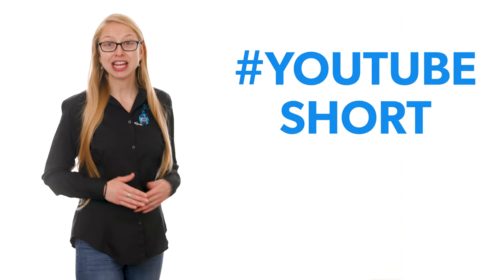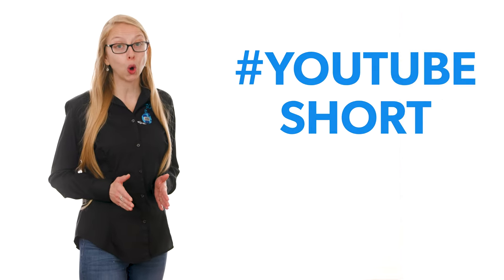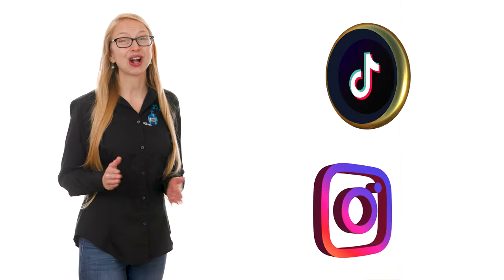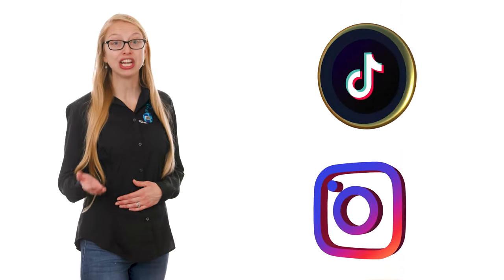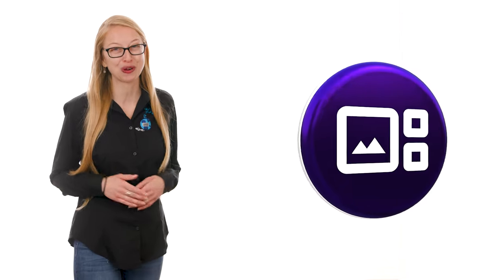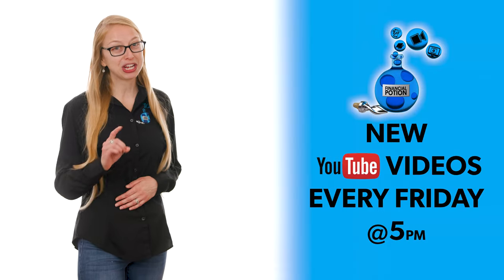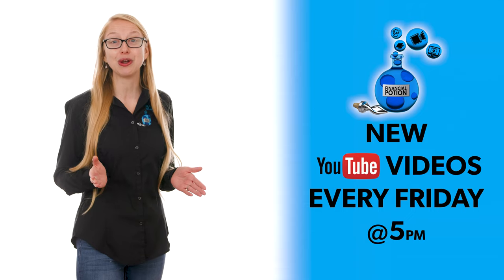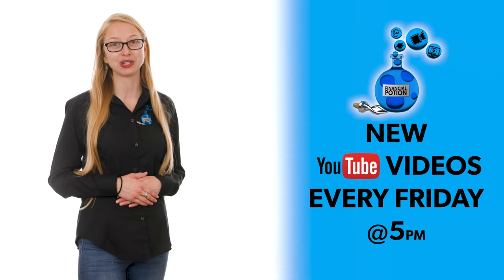How to keep with 2024 Trends with ? Learn how You can Transform Past Videos to Shorts!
How to keep with 2024 Trends with ? Learn how You can Transform Past Videos into Shorts!

YouTube shorts launched in late 2020 to compete

with the massive popularity of Tik Tok.

And since then, there has been more than 5 trillion views.

The difference between a typical YouTube video and a hashtag short

is a short is a vertical format only like Tik Tok reels and stories.

a great way to use shorts is to pull clips

from your longer content to use as teasers.

Don't stop creating long form videos.

You can make that content work more for you

 by repurposing and posting more regularly in short form.

If you have any more questions on this topic

or need assistance editing and posting

your shorts where your thumbnails actually show correctly.

schedule a complimentary strategy session to chat more

 and click on that bell to get notified whenever

 a new video has been posted.

Don't work more.

Use what you've got.

Thank you, Take the Lead power tool !

and post more using shorts.